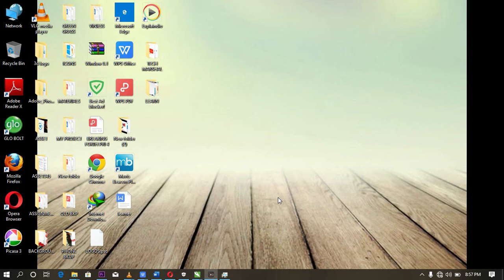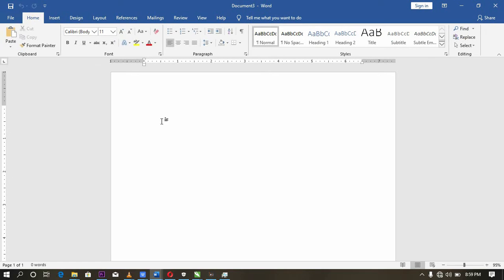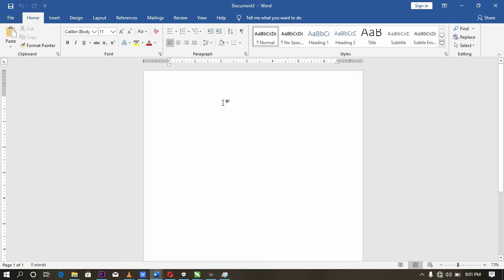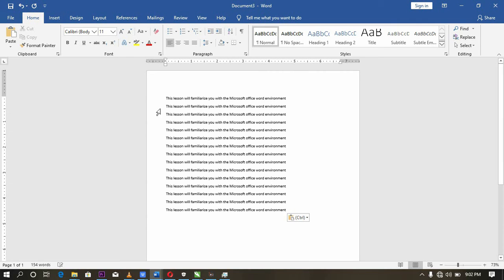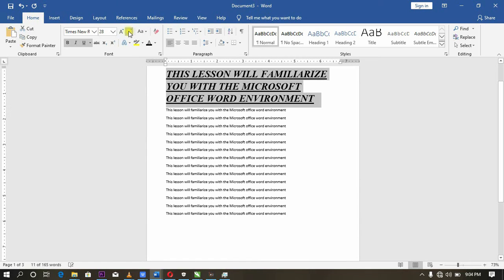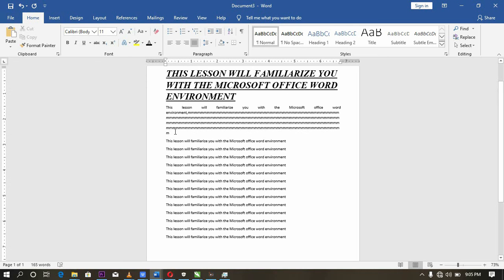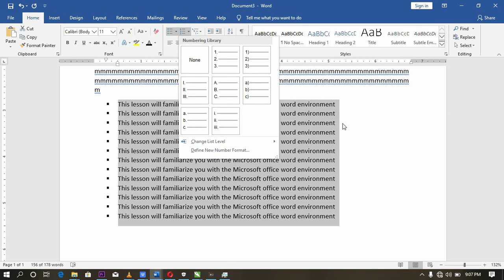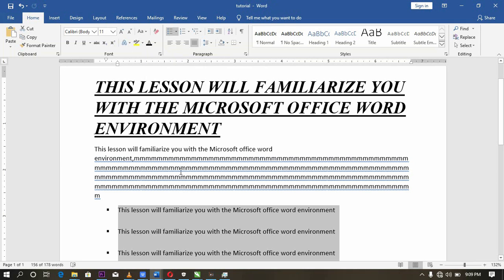INTRODUCTION TO MICROSOFT WORD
This tutorial is simply a prep up tutorial on a word processing application known as Microsoft word  2016,  This is developed for beginners who do not have prior knowledge of Microsoft  Word Application in other to familiarize them with the environment.